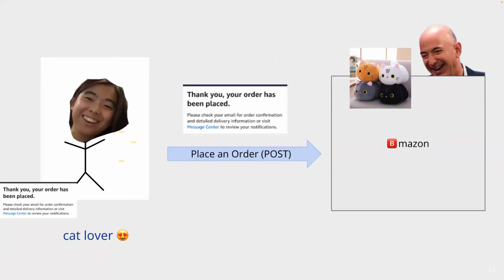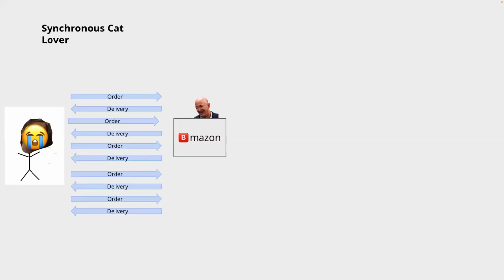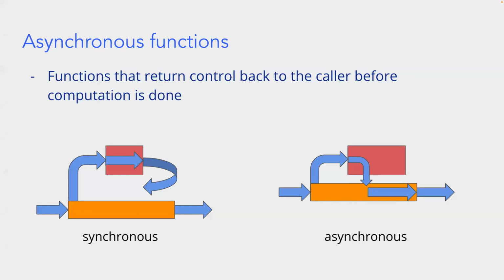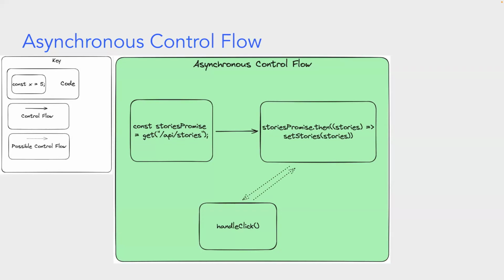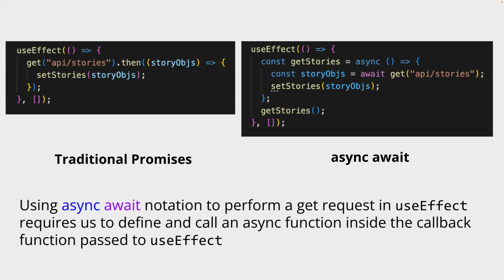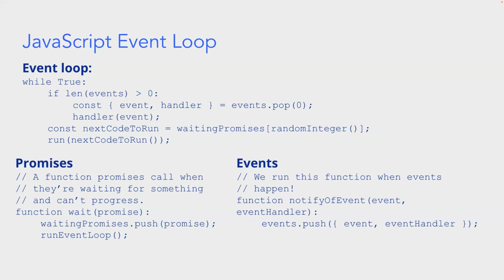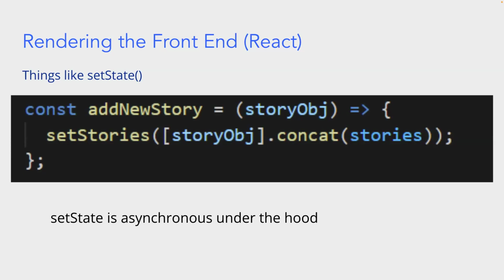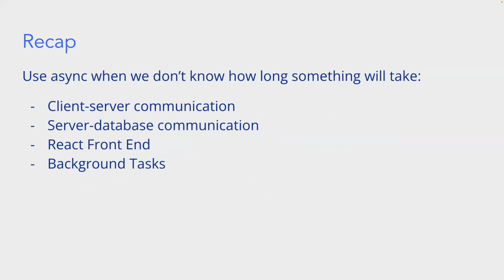IAP 2024 Day 5 - Async Await